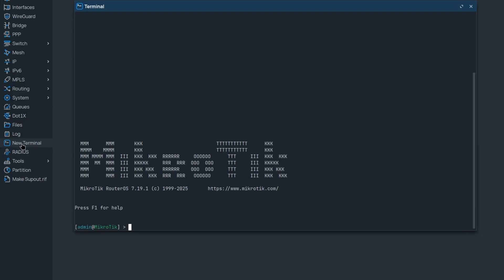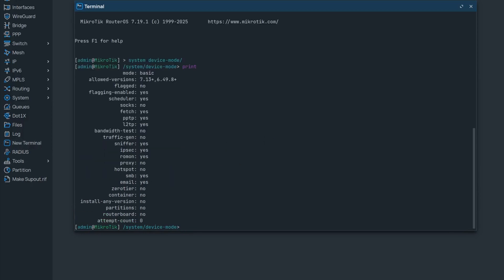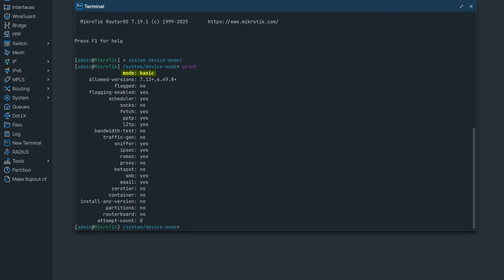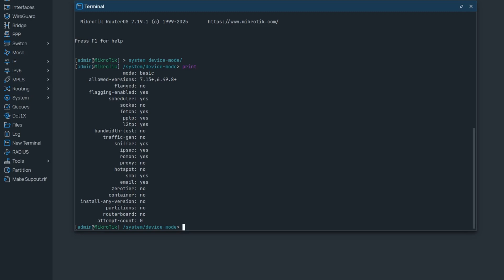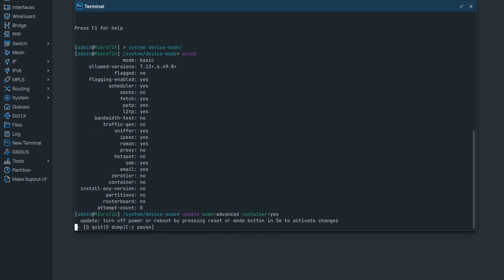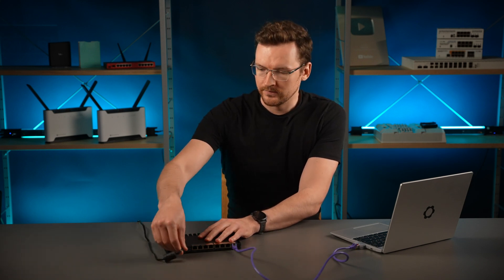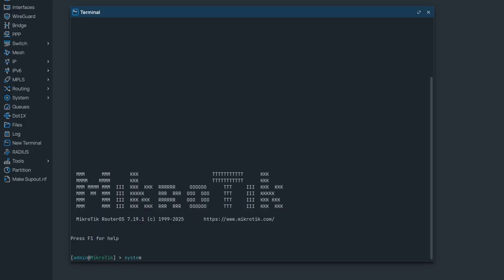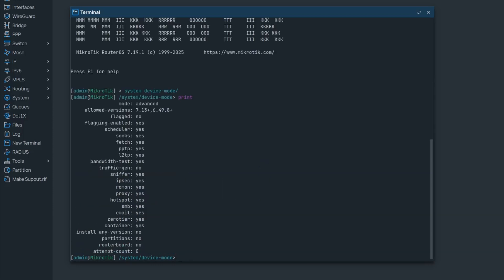How to change device-mode settings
RouterOS comes with many powerful features that should not be enabled on all devices by default. This is a simple demonstration on how to toggle features on or off.